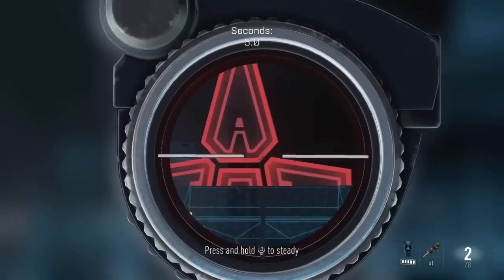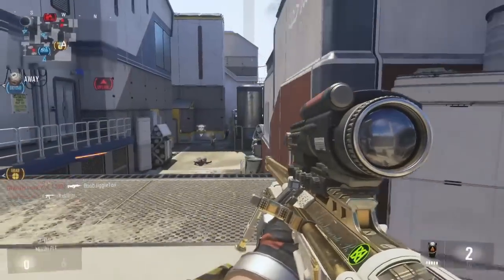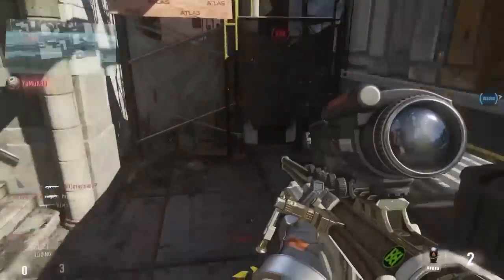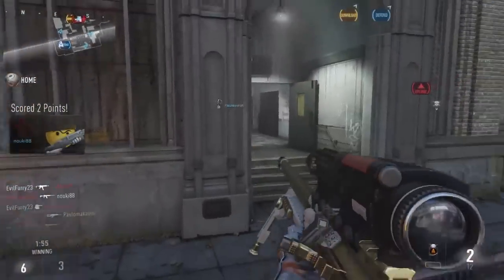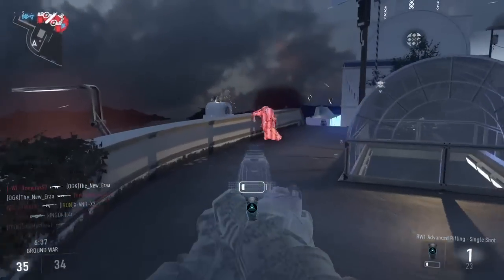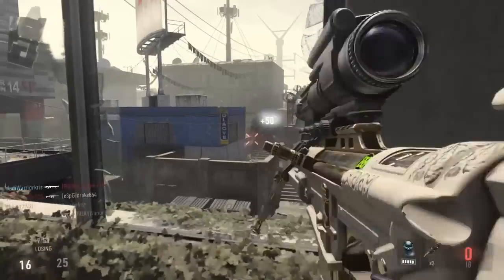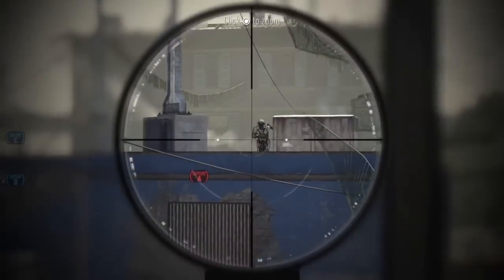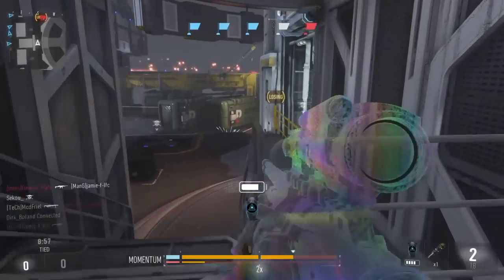"Screamin" NA 45 (NA45) Sniper Gameplay: Elite Weapon Guide: Call of Duty Advanced Warfare (COD AW)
Call of Duty Advanced Warfare (COD AW) Elite Weapon Guide: "Screamin" NA 45 (NA45) Sniper in Call of Duty Advanced Warfare guide/gameplay footage of it in use.

Call of Duty Advanced Warfare: Elite Weapon "Screamin" NA 45 Sniper Gameplay (COD AW)

Hey, hows it going guys! Kris here, showing some more elite weapons in Call of Duty Advanced Warfare and today Im gonna be focusing on the elite NA-45 variation called “Screamin”, like all the other elite and professional weapons, this can be unlocked through supply drops, but you cant actually use it until you reach rank 26.
Now incase you don’t know already the NA-45 is a very unique sniper rifle and performs a lot differently to the other snipers, it fires explosive rounds, I shit you not! But the bullets don’t actually explode on impact, first you have to fire a tracker round and then its youre second bullet that explodes, though itl only explode if it’s fired at or very close to the initial tracker round. Though you can still use this as an ordinary sniper but it will never kill in one shot unless it’s a headshot, so most of your kills will come from this snipers explosive damage. The gun only has 2 bullets before it has to reload and the first is the tracker round that has a little red light, and second is the bullet that causes the bang. Its probably the only sniper rifle you’ll ever see that rewards you for missing your target.
Ok, so the Screamin variation of the NA-45 gives a plus 3 fire rate bonus but takes away 2 points for its handling and one for its damage. Meaning itl fire quicker than the standard version, and this is pretty good, because you you can get that tracker round onto or near your target, and then follow up quicker with your second round to blow them up, essentially double tapping. The negative damage point shouldn’t affect this too badly as the explosive damage if near to or directly on your enemy will kill them anyway, though they might not die if your rounds aren’t next to them. The handling shouldn’t be too bad either as I didn’t notice much difference from the original NA45 in the way they performed, ads time and hipfire didn’t seem to change much between these two versions.
Now before I get onto the attachments, Im first gonna talk about the perks that are good with and against this weapon. Because this is an explosive gun and deals explosive damage, the danger close perk is best suited for it and should deal a little more damage on your shots, I didn’t notice a huge improvement with this but, it did kill a few players that might otherwise have survived if I wasn’t using danger close. Though of course, to counter the explosive damage from this weapon, you could use flak jacket, anyone using this perk became a huge problem when I was using the NA-45 Screamin as my round could explode right at their feet and yet they still survived, though not many people choose this perk so this didn’t happen too much.
As far as the attachments go, I found that the variable zoom scope worked pretty well, there isnt much, if any weapon sway with this and it’s a very clear sight to use, though the standard optics are actually quite good too if you didn’t want to take up a pick 13 slot though I highly recommend using the ballistics cpu to counter that sway. I found the ACOG to be pretty rubbish really with this gun, because you need your shots to hit close together, the ACOGs sway was stopping this and making it very hard to use, The thermal sight might be a good choice that you could try out, The stock is also a good choice, allowing you to strafe in and out of cover or to line up your shots whilst aiming down your sights...